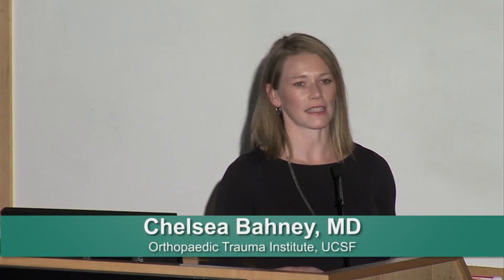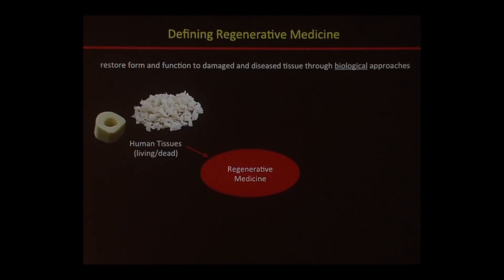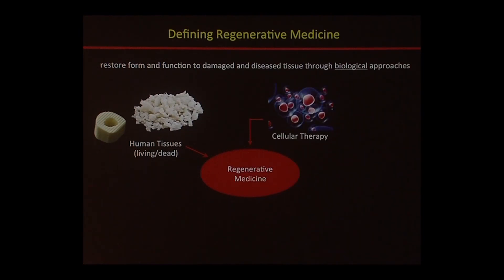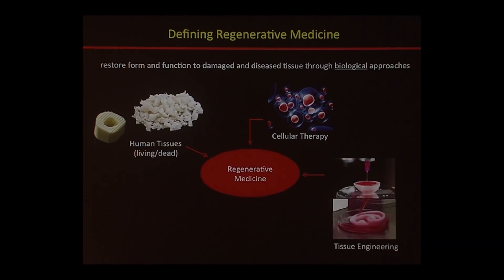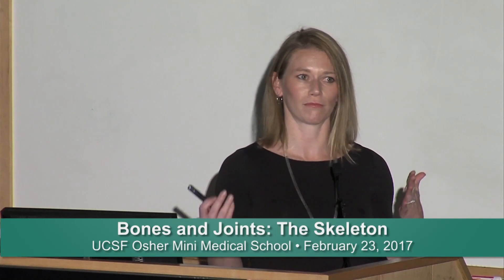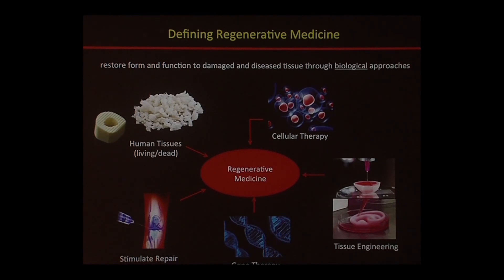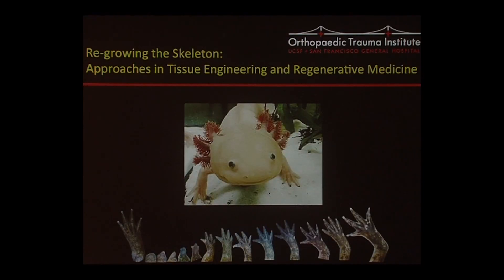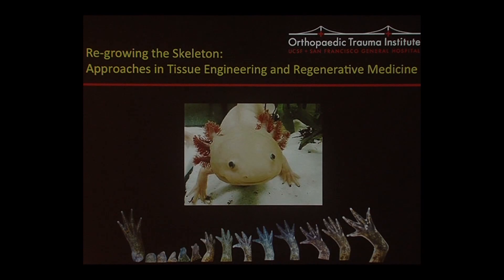The Idea Behind Regenerative Medicine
Chelsea Bahney, MD, explains the idea behind regenerative medicine, a topic dealing with replacing, engineering and regenerating human cells in order to return normal function to the body. [9/2017] [Show ID: 32834]

More from: Bones and Joints: Injury, Repair and Keeping Them Healthy